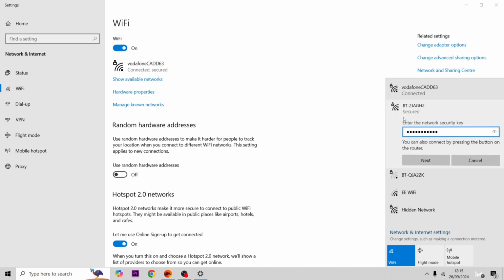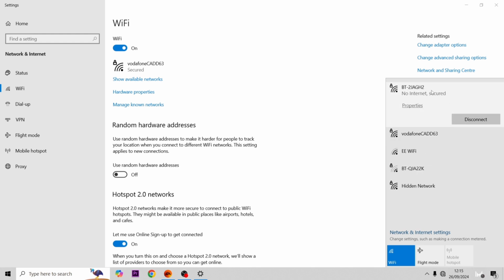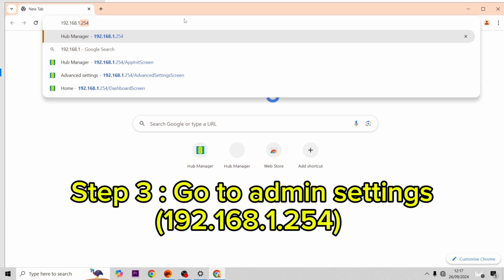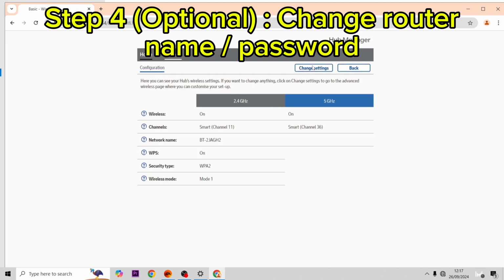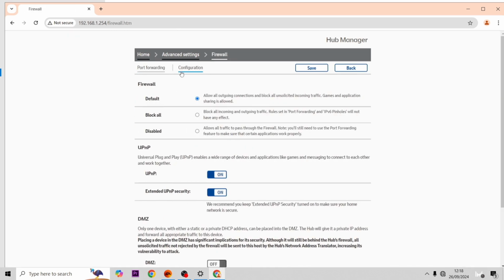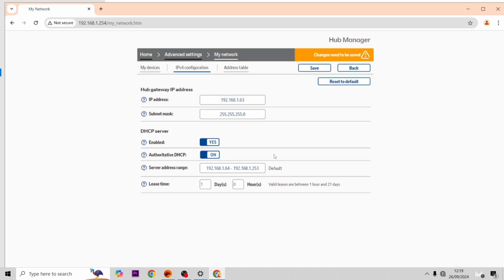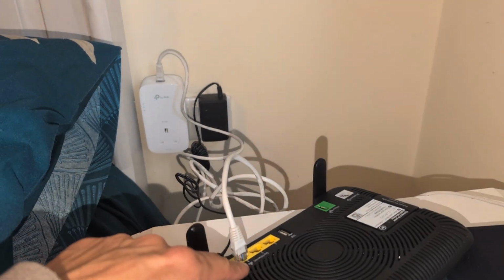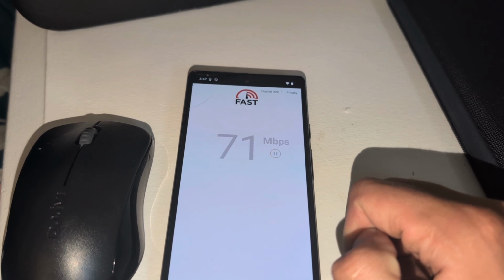Use a BT Hub as a Wireless Access Point Wi-Fi extender / Booster (Will work with most routers)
This will work on most routers such as TalkTalk, BT, Plusnet, EE, Netgear, TP link etc etc

Full written guide below